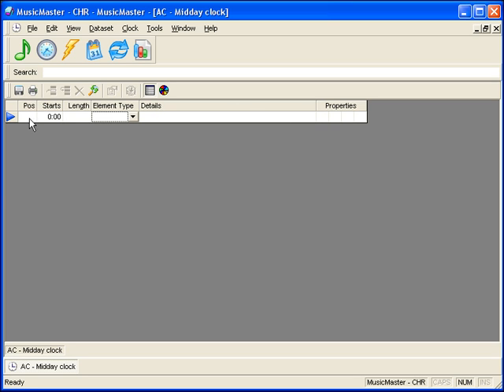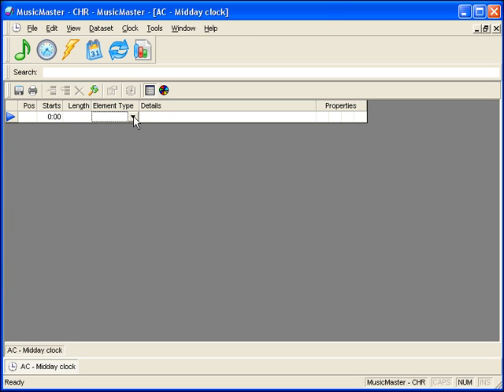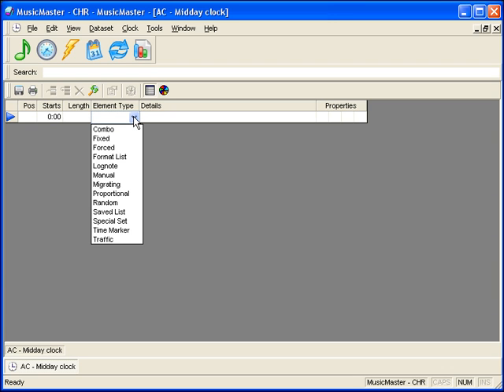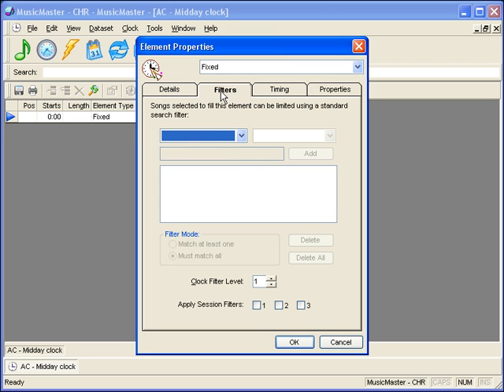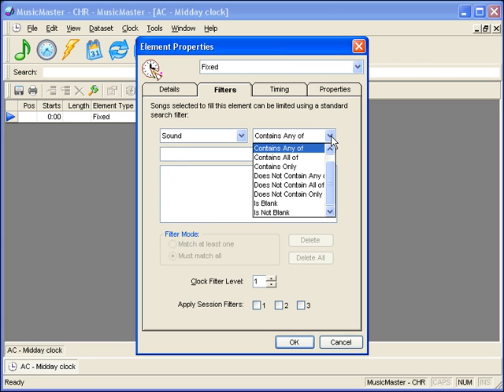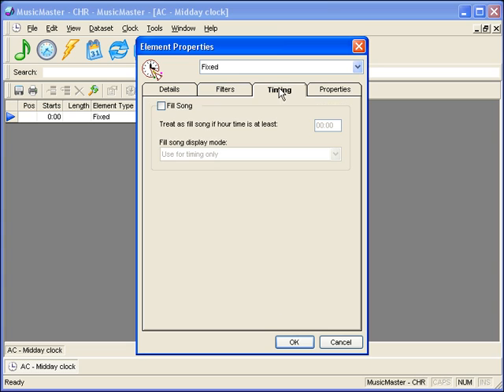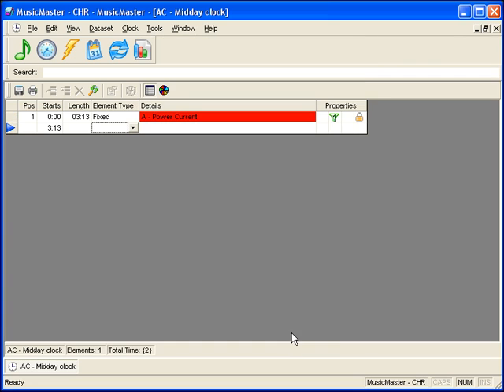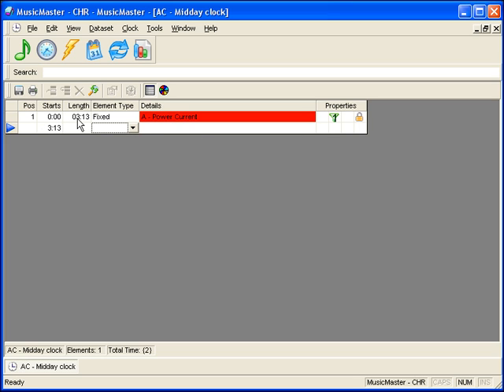MusicMaster Walkthrough - Format Clocks: Adding elements to a Format Clock